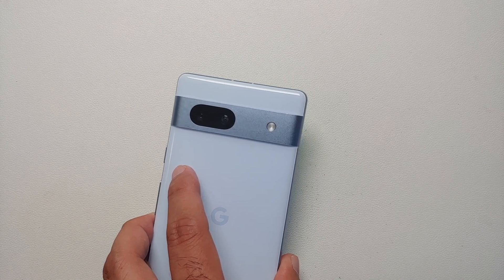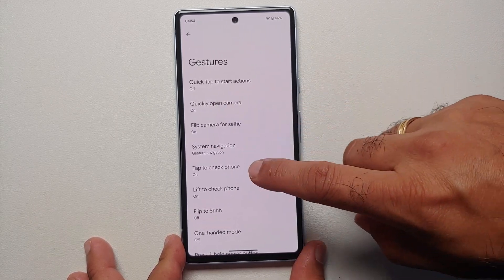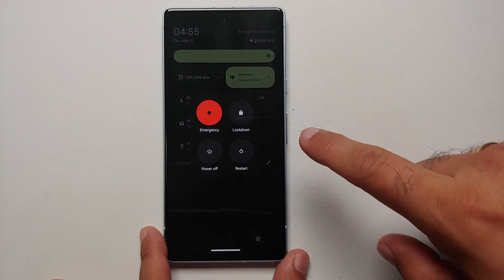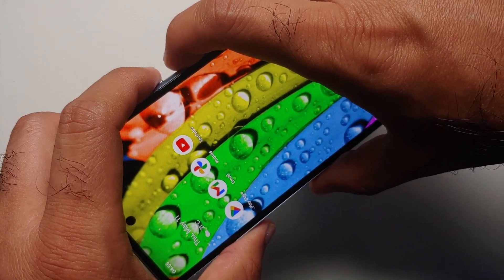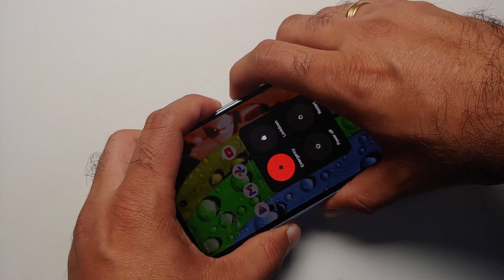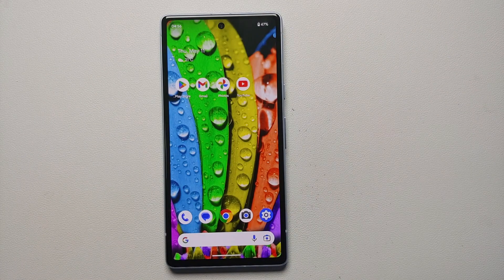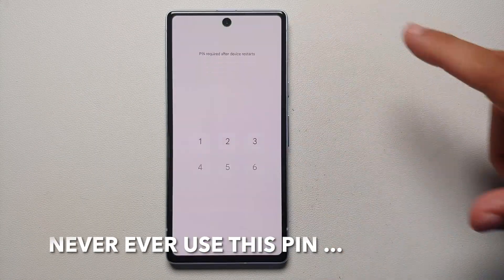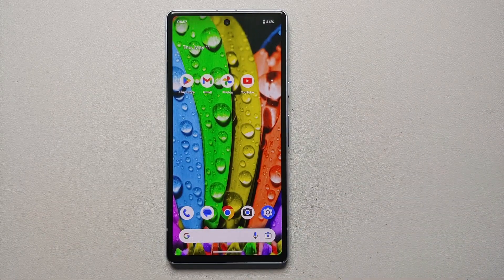Google Pixel 7a : How To Power Off, Restart, Force Restart & Remap Power Button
Do you want to learn how to turn or power off, restart and remap the power button on the Google Pixel 7a ? In this detailed video tutorial we will show you how to turn or power off, restart and remap the power button on the Google Pixel 7a. We will also show you how to force restart Pixel 7a.